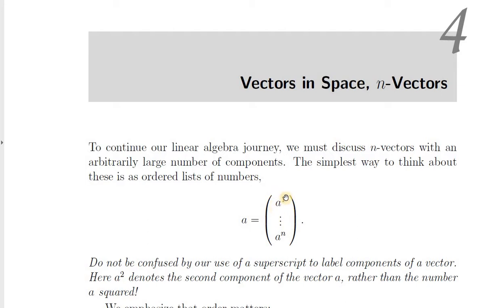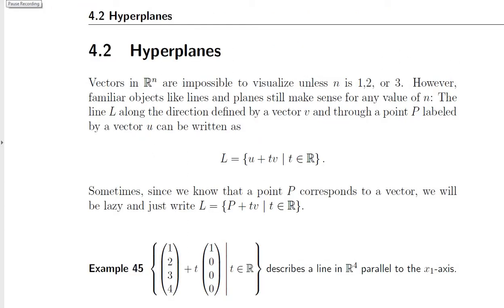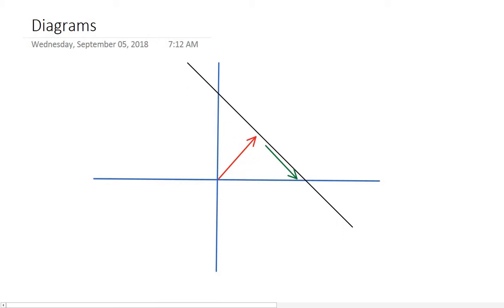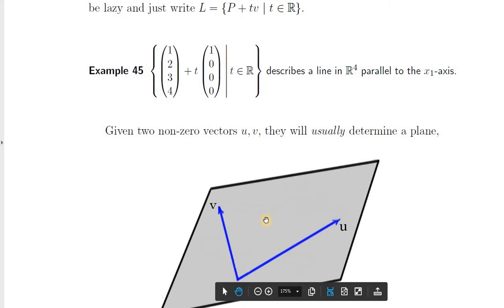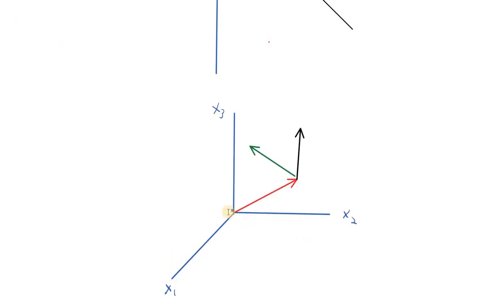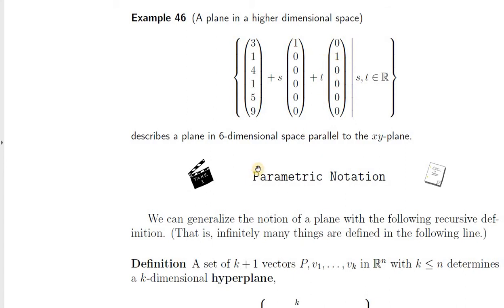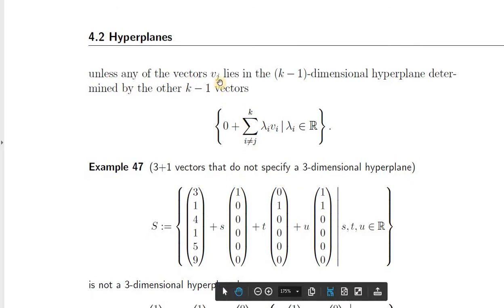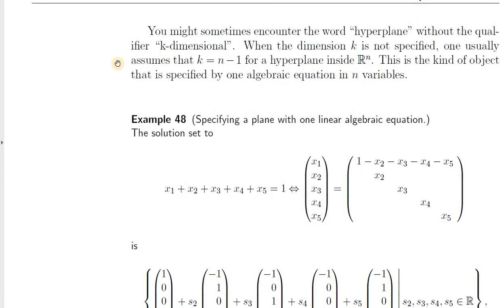CDTW Chapter 4, sections 1 and 2